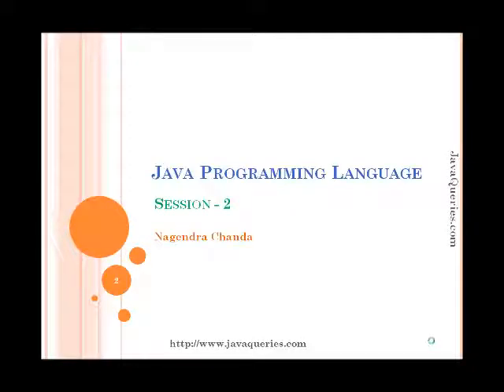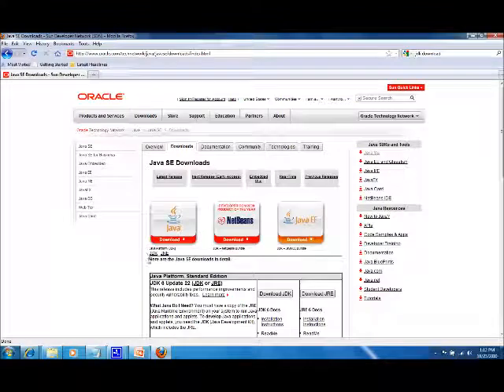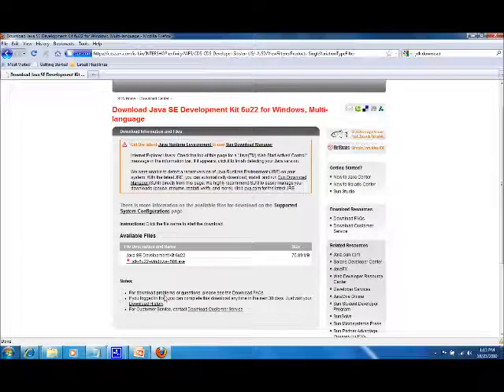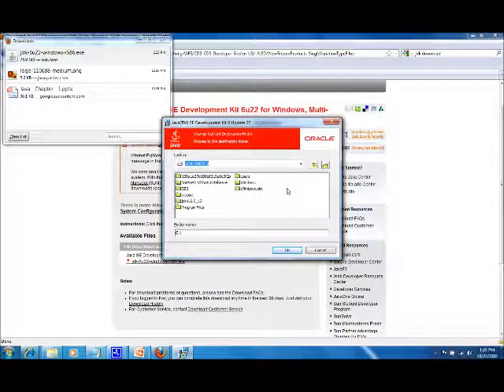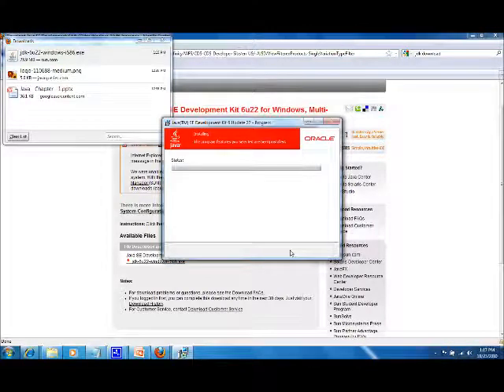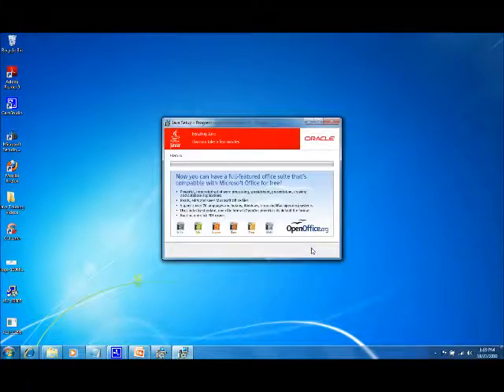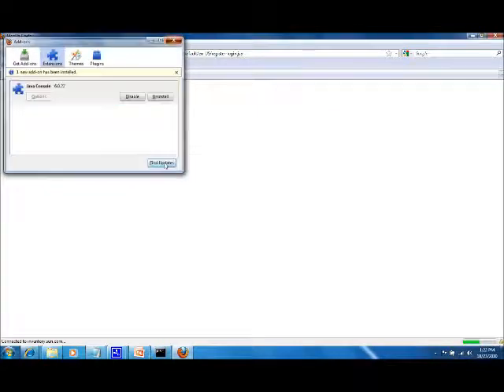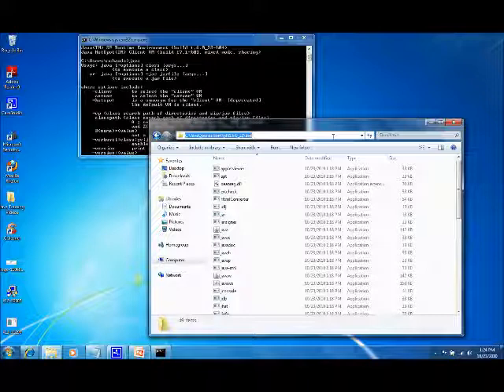Java Programming Session 2